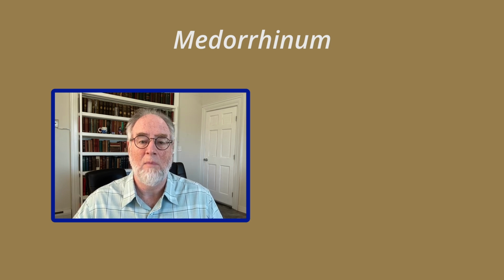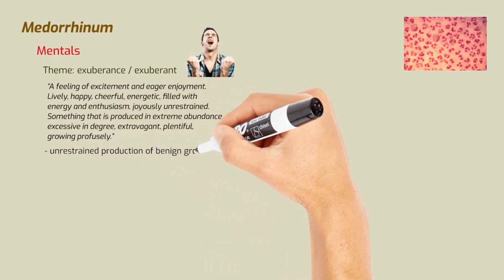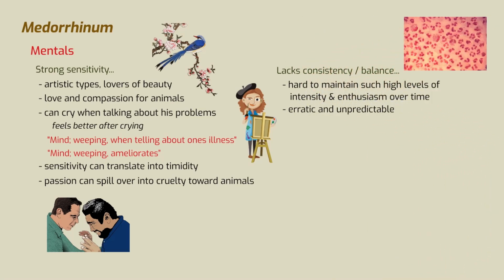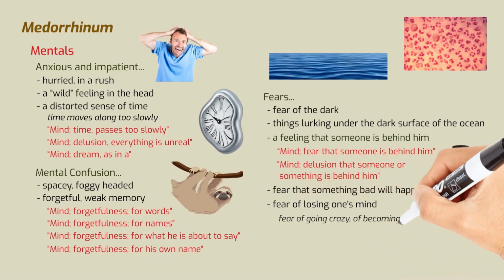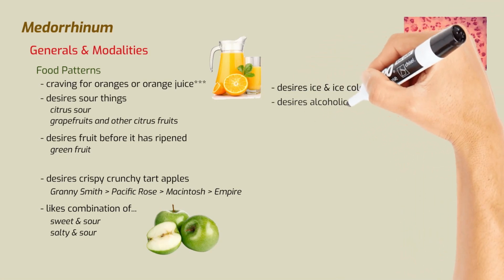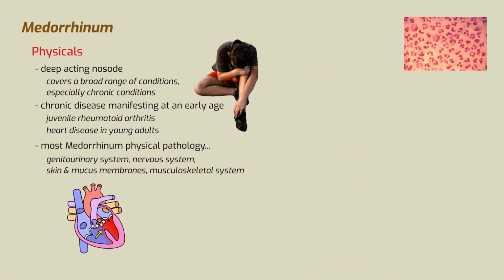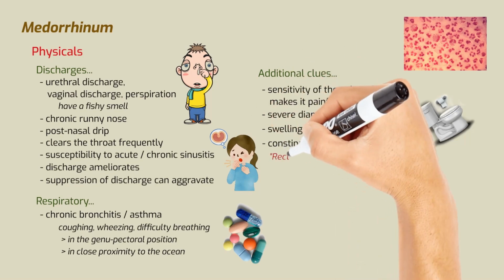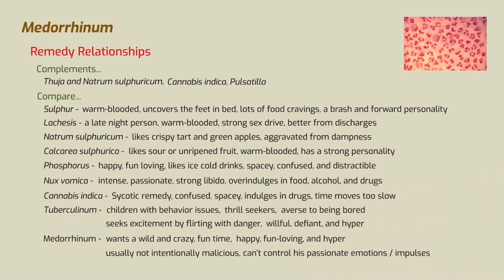Materia Medica Series #20 Medorrhinum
Dr. Larry Malerba discusses the materia medica of Medorrhinum, which is a homeopathic nosode that covers a wide range of chronic health problems. The All Things Homeopathy YouTube Channel is the ideal place to learn about all aspects of homeopathic medicine. It is intended for everyone, including beginners and those with homeopathic experience. Dr. Larry Malerba is building this video library as his contribution to the world because he believes that homeopathy is safe, effective, and has the power to heal illness and the ability to transform human consciousness. May the Vital Force be with you!